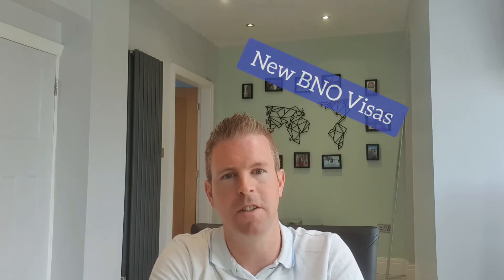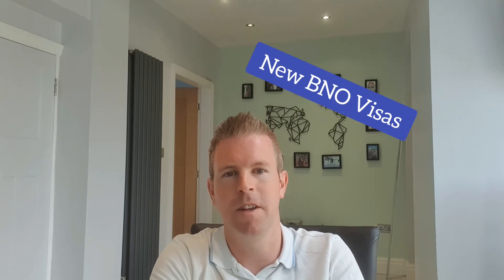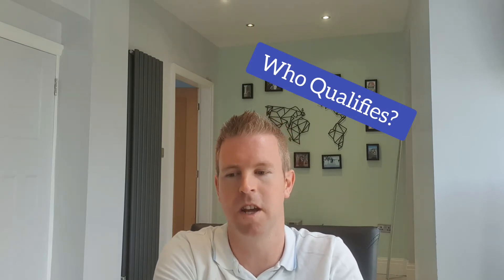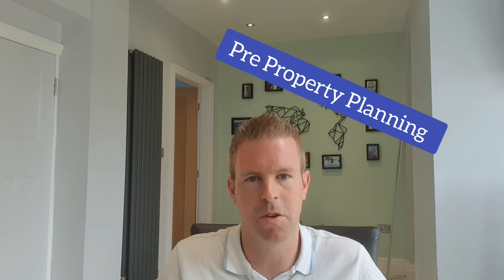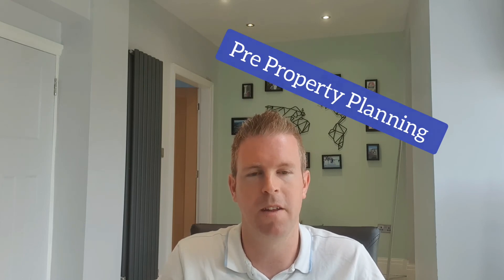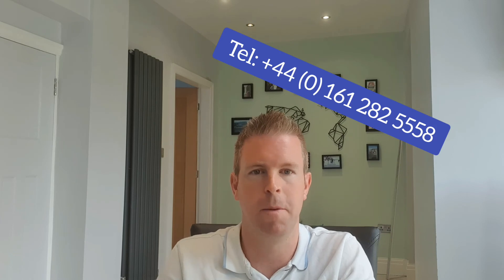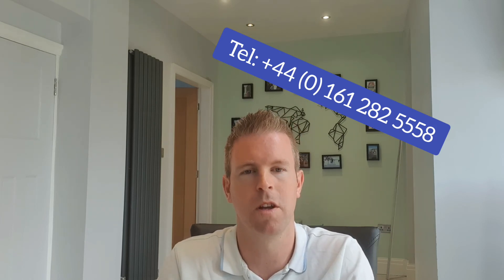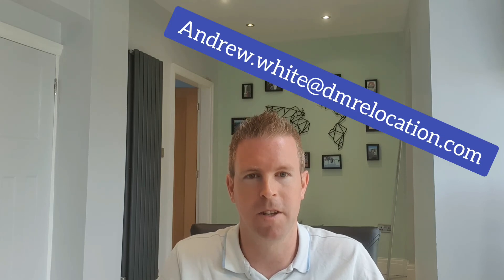BNO VISA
With the recent updates to the BNO VISA in January, we provide an update on how this relates to those with the visa to move to or invest in UK property.

From property finding services and BNO allowances to costs involved with the Visa we cover all in the video.